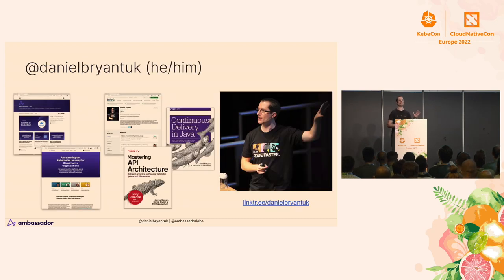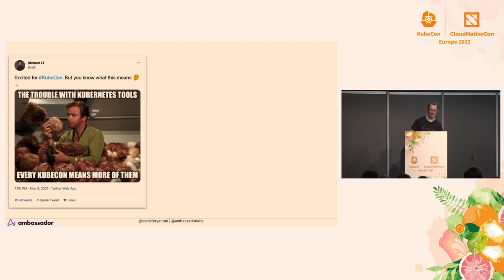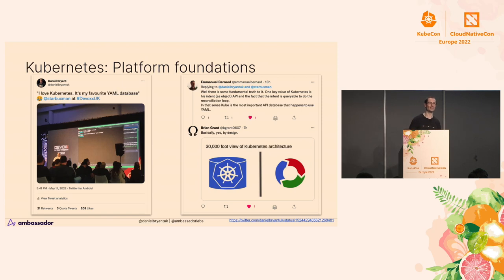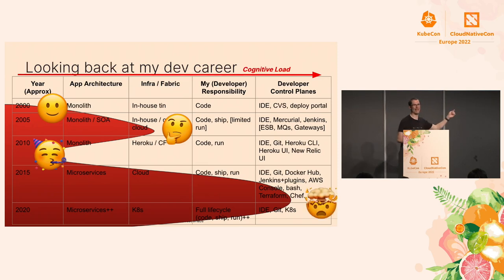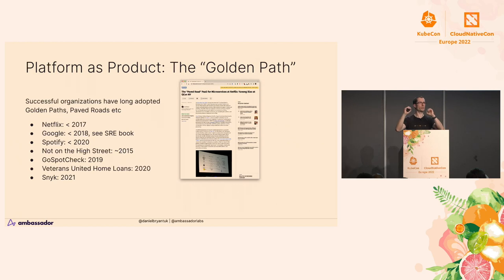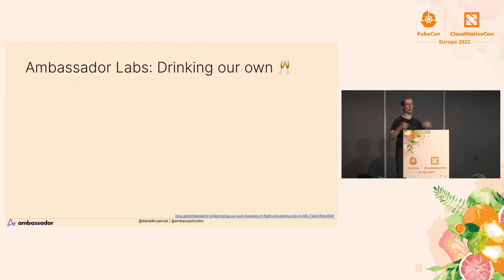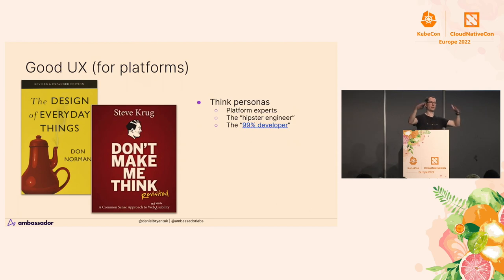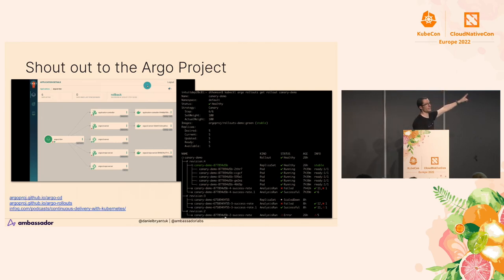From Kubernetes to PaaS to … Err, What’s Next? - Daniel Bryant, Ambassador Labs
Developers building applications on Kubernetes today are being asked to not just code applications -- they are also responsible for shipping and running their applications, too. We often talk about needing a Kubernetes platform, but are we really looking for a PaaS? Or instead, are we looking for some kind of developer control plane with a Goldilock-sized collection of tools that provides just the right amount of platform? This talk will look back on my experience of building platforms, both as an end-user and now as part of an organization helping our customers do the same. The key takeaways are: - Treat platform as a product - Realize that you can’t have good developer experience (DevEx) without good UX - Focus on workflows and tooling interoperability We’ll wrap this talk with a walk-through of the CNCF ecosystem through the developer control plane lens, and look at what’s next in the future of this important emerging category.